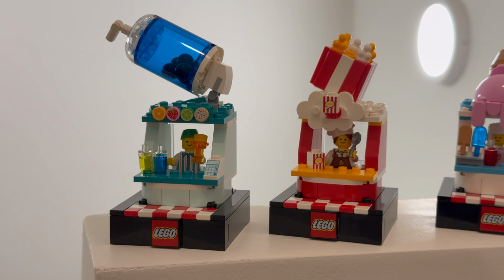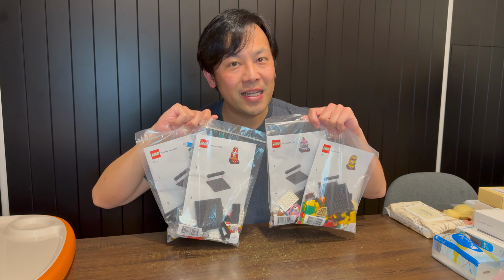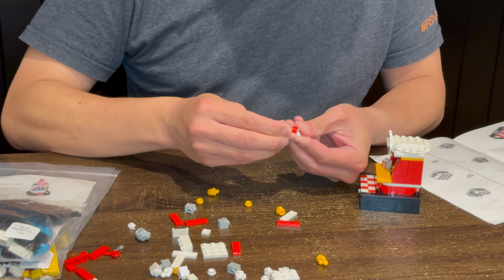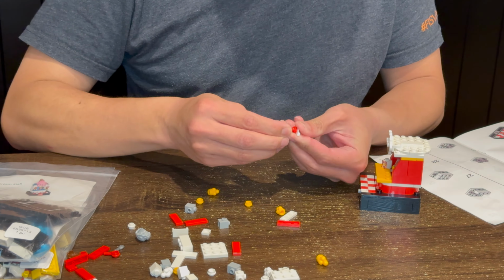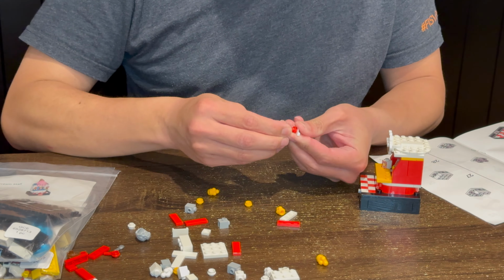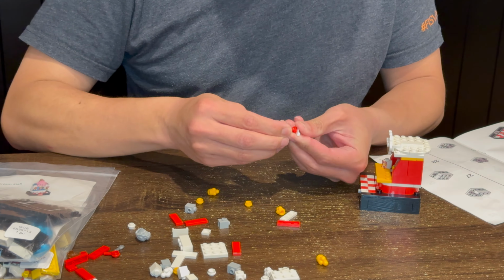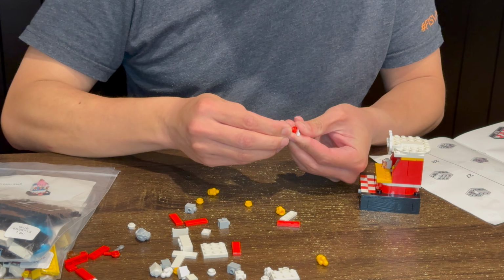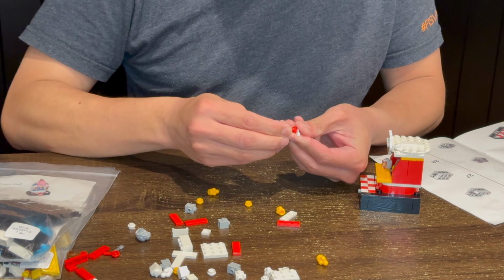2024 LEGO Brick Bites Series SPEED BUILD & REVIEW!!!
Here is my speed build & detailed review on 2024 LEGO Brick Bites Series!

The LEGO Brick Bites Series IS HERE, currently available in the Asia pacific region on selected retailers, also known as the 2024 Bricktober series.  Does it worth spending to the threshold to be get it?  Watch my full video to find out!

IMPORTANT NOTE:
This video is a share of my own opinion of my collection and intended for like minded Lego Collectors.  If you are under the age of 13, this video is not for you and please skip this video.